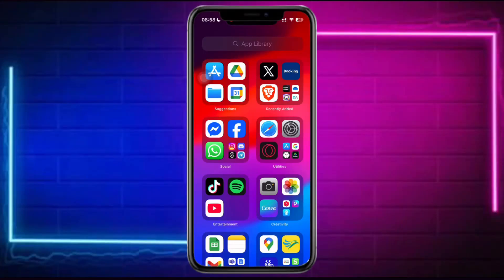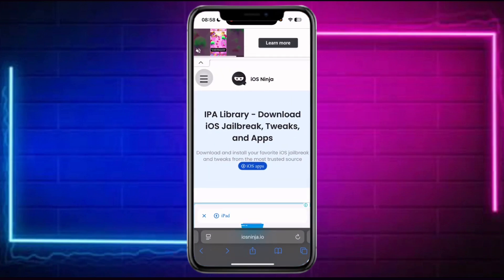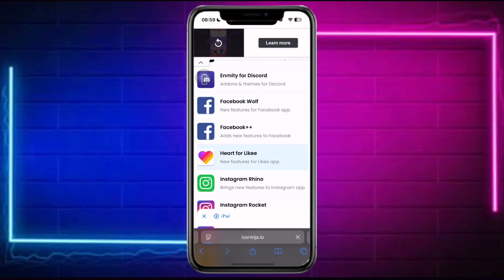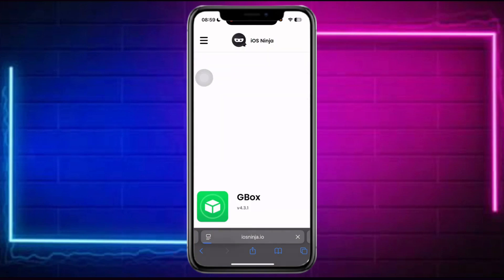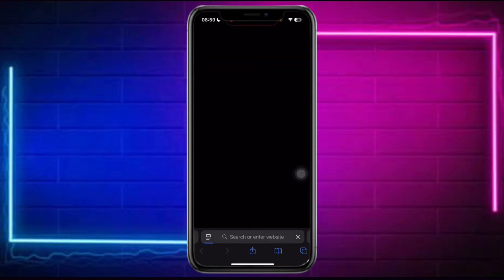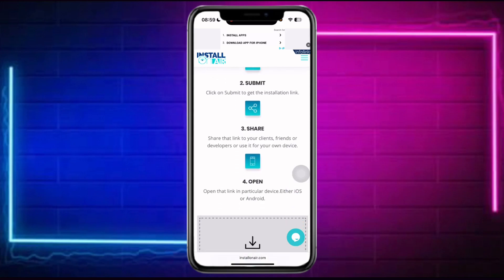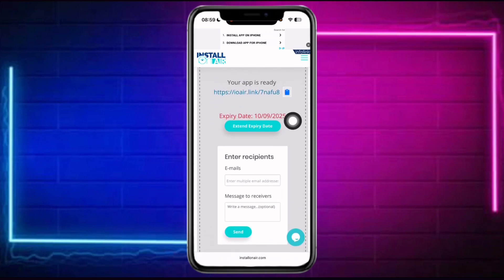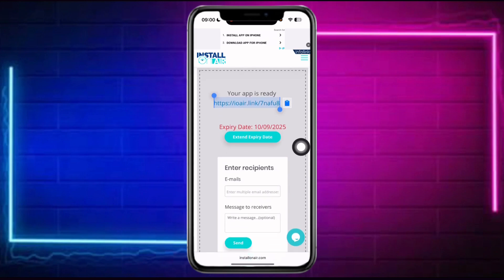How To Install IPA File On iPhone – Easy (2025 Update)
Want to learn how to install IPA file on iPhone in 2025? 📱 This step-by-step guide shows you the easiest and safest ways to install IPA apps on your iPhone